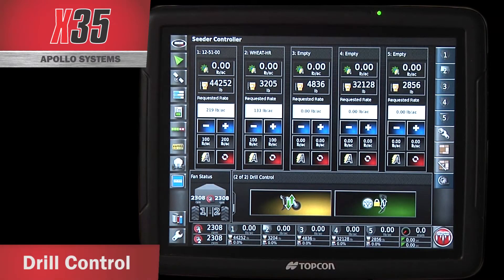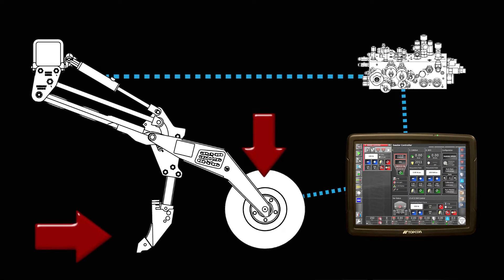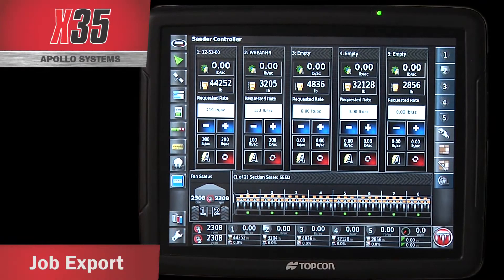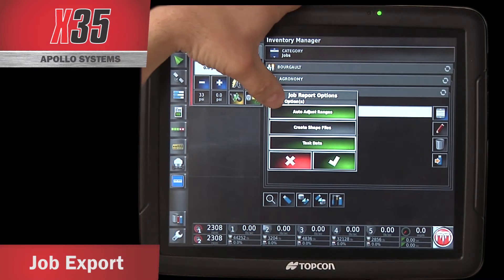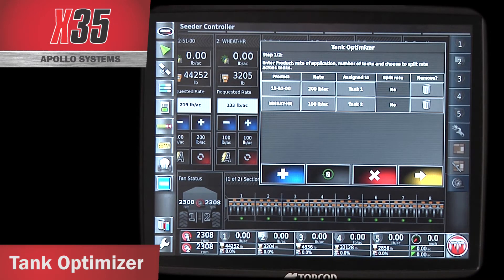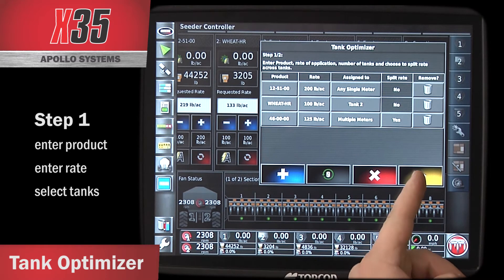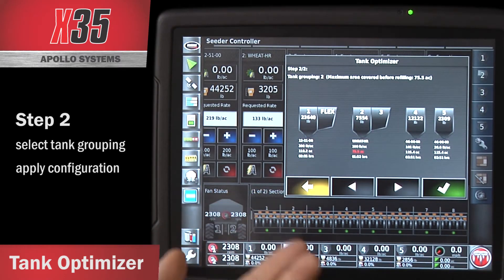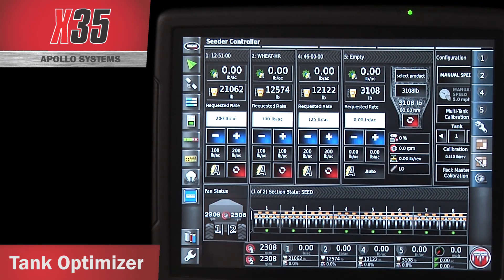Bourgault X35 Apollo Seeder Controller (3 of 4) - Additional Features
The Bourgault X35 Apollo System from Topcon provides a wide range of features, including now the XTend feature for out-of-the-cab access to the main console.
This third of four videos covers some of the more commonly used features of the X35: Drill Control, Quick Start, Job Export, & Tank Optimizer.